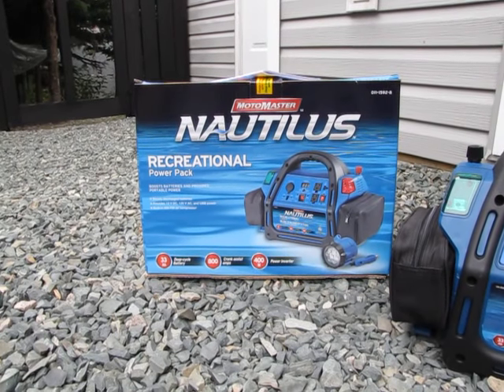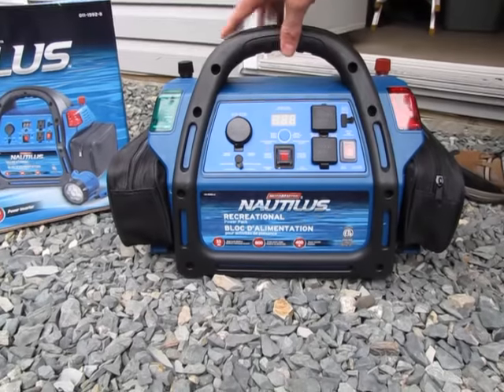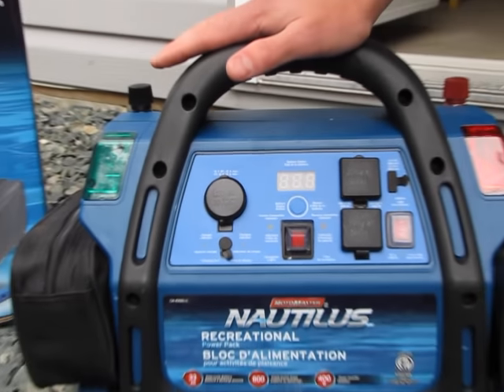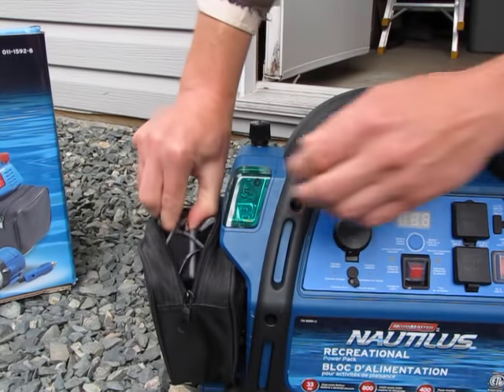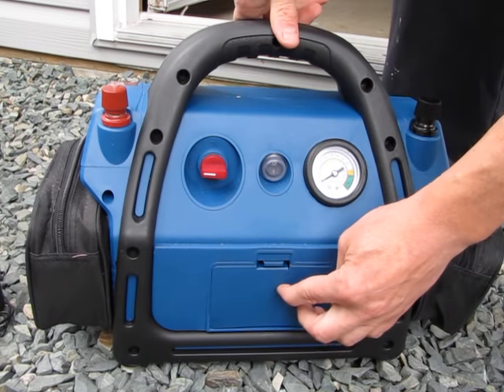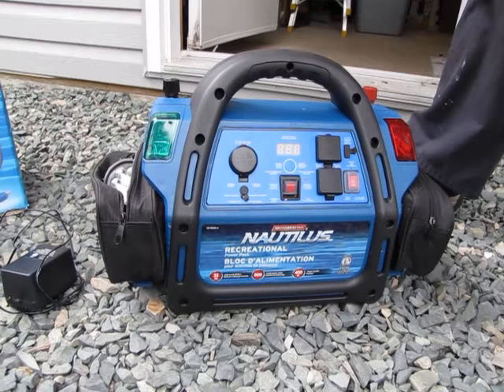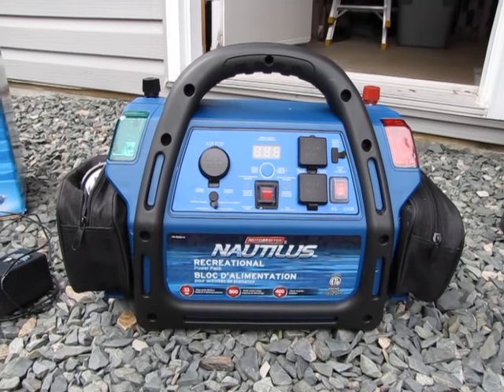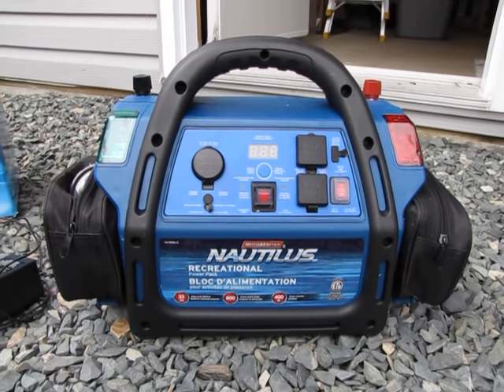MotoMaster Nautilus Battery Pack, 800 A (Review)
Thanks!